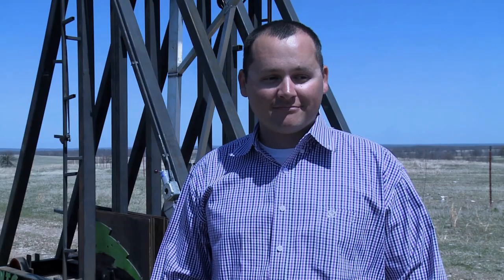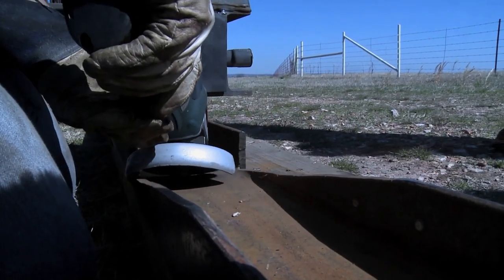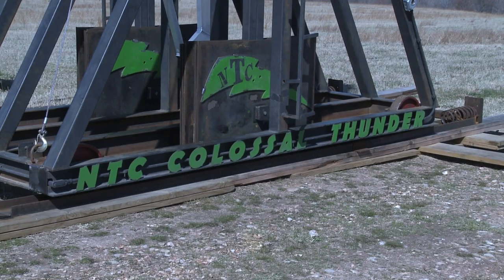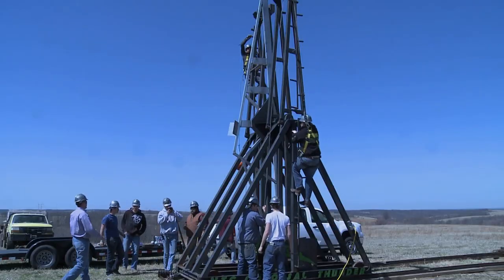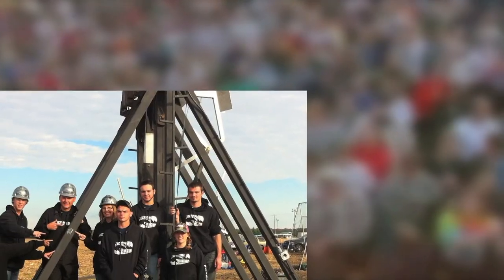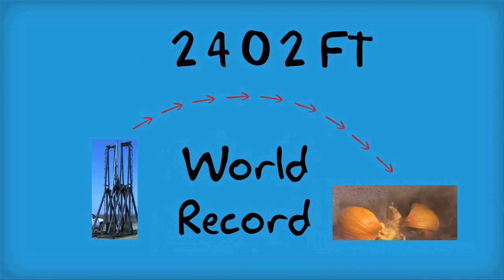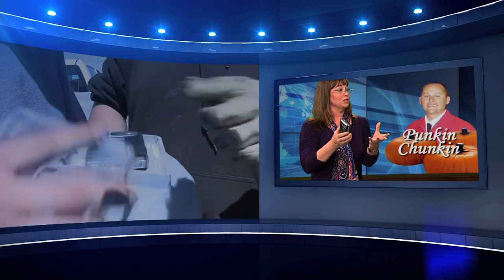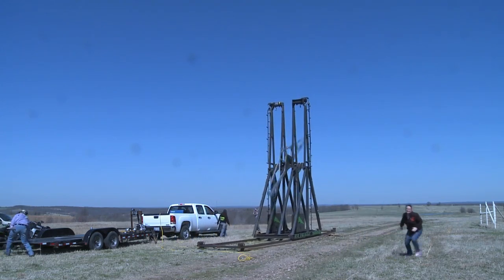Colossal Thunder Wins Punkin Chunkin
Northeast Technology Center welding students built a trebuchet to launch pumpkins and now hold the Punkin Chunkin world record for the longest throw.